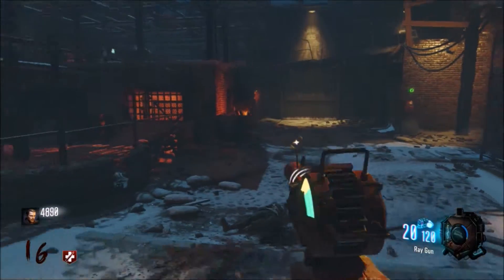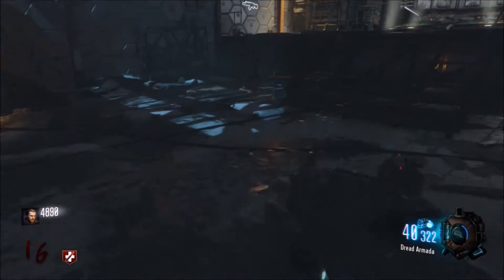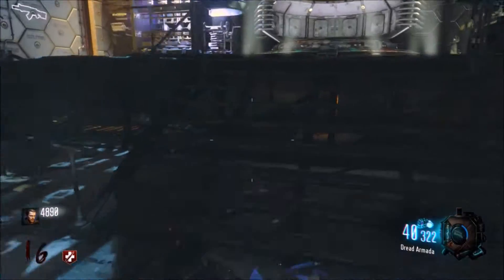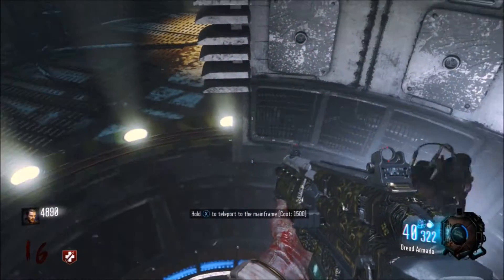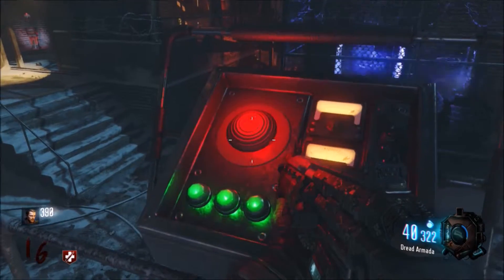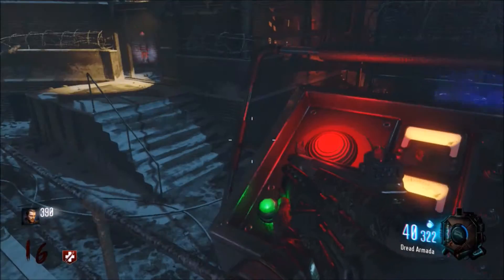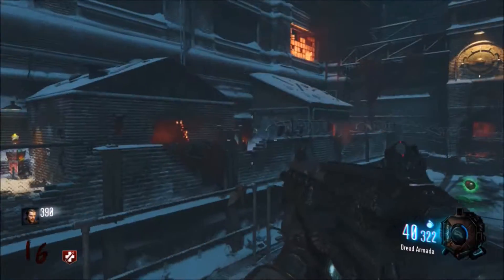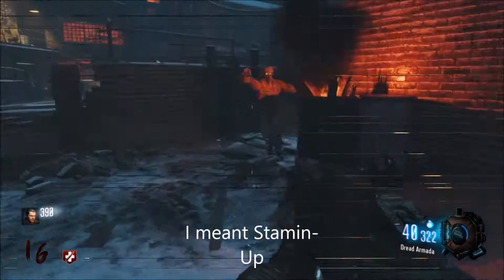Black Ops 3 Zombies - The Giant - Hidden Perk Tutorial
►► OPEN ME ◄◄